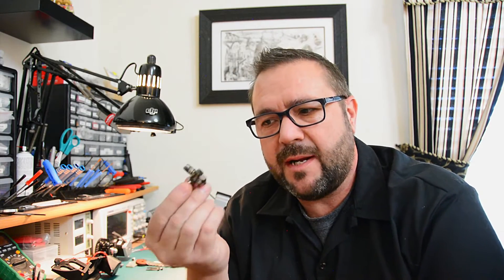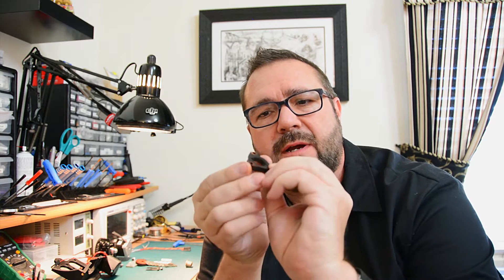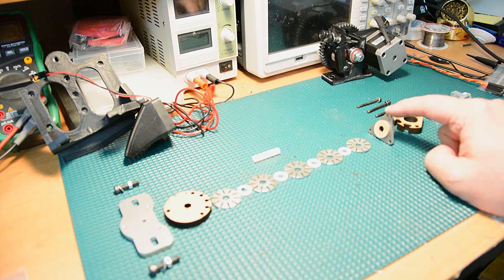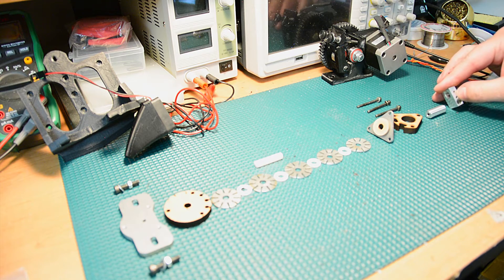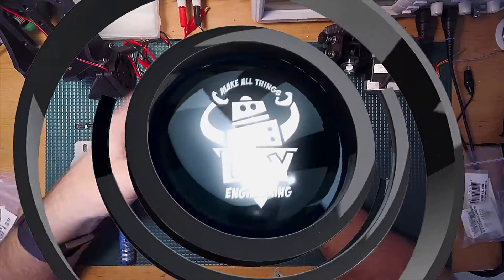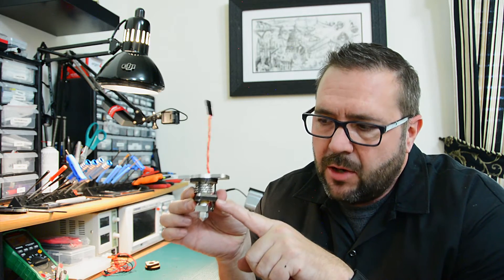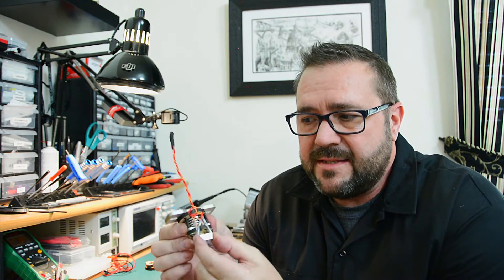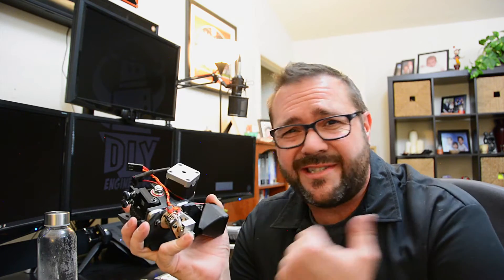Episode 022: Rebuilding a Budaschnozzle!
In this episode I restore a Taz Budaschnozzle v2 HotEnd!